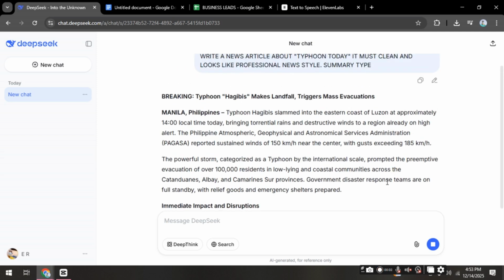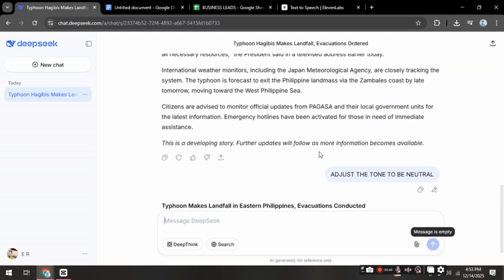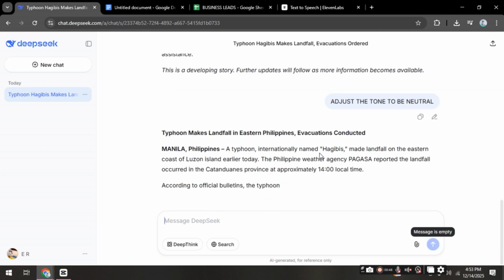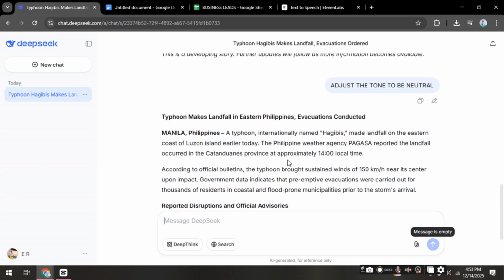How to Create AI News Articles with DeepSeek 📰 Generate Accurate News Content Quickly Using AI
Confused about How to Create AI News Articles with DeepSeek? In this tutorial, I’ll show you exactly how to use DeepSeek AI to generate professional and accurate news articles in minutes. Perfect for journalists, content creators, and bloggers who want to save time while producing high-quality news content 📰

✅ What You’ll Learn / Fix:
⚙️ How DeepSeek generates AI-powered news articles
📲 How to input topics, sources, and article structure
🔄 How to edit and refine content for accuracy and clarity
💡 Tips to make news articles professional, engaging, and credible

✅ Timestamps:
⏱️ 0:00 Intro
📶 0:10 What AI news articles with DeepSeek are
🧩 0:25 Step 1 – Enter your topic and source information
⚙️ 0:50 Step 2 – Generate news articles using DeepSeek
📲 1:20 Step 3 – Review, edit, and finalize your article
💡 1:45 Bonus tip for credible and engaging reporting

✅ Why Watch This Video:
🔧 Learn how to create AI news articles quickly using DeepSeek
📄 Save time while producing professional, accurate content

✅ Who This Helps:
💻 Journalists and reporters
📱 Content creators and bloggers
🧠 Anyone needing AI-assisted news writing

💬 Comment if DeepSeek improved your news article creation
📢 Share this with anyone creating AI news content